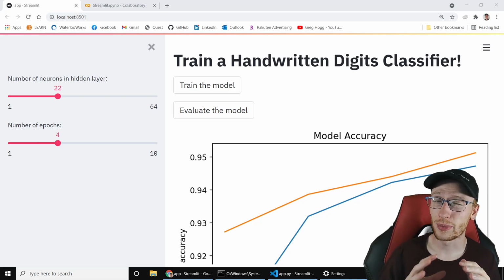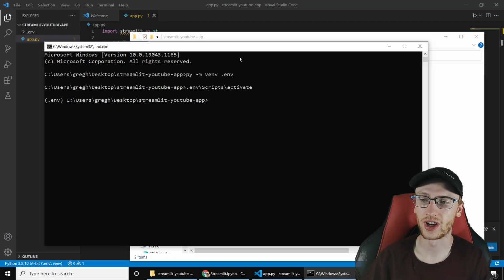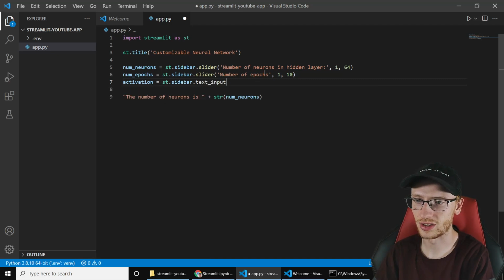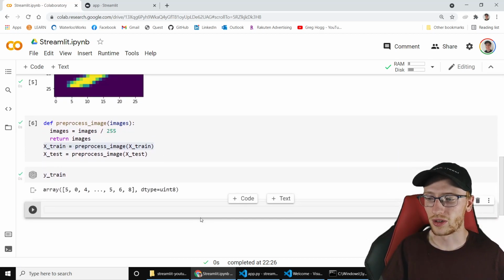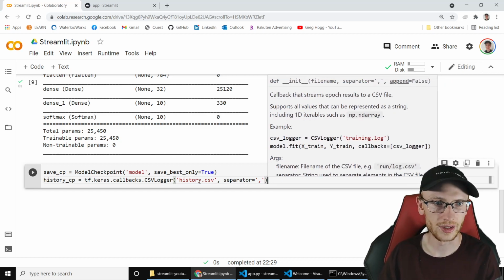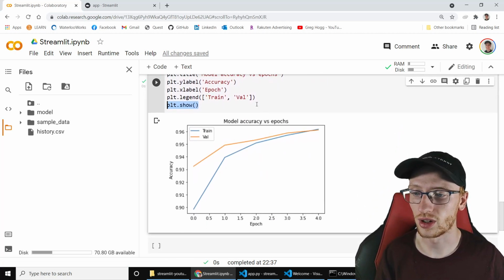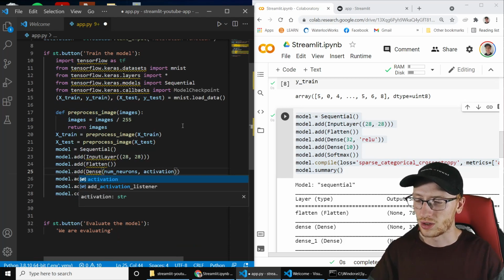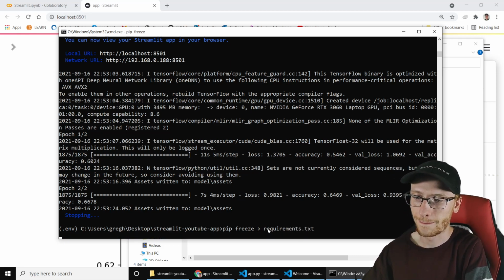Machine Learning Web App With Streamlit